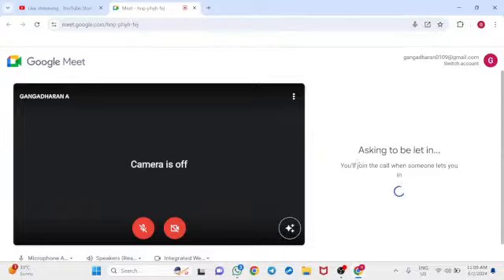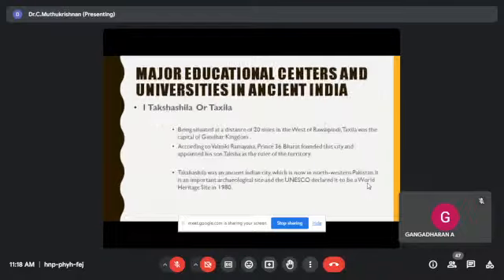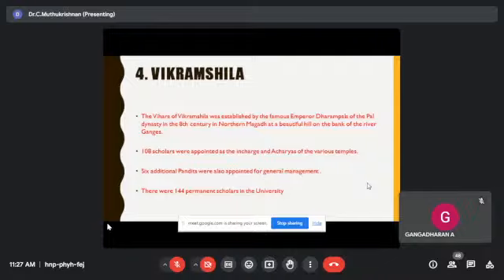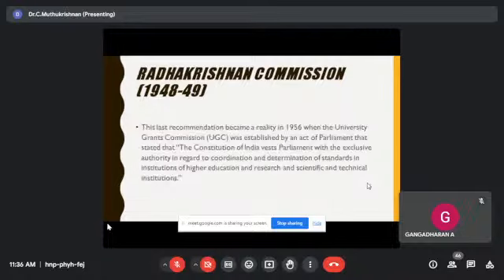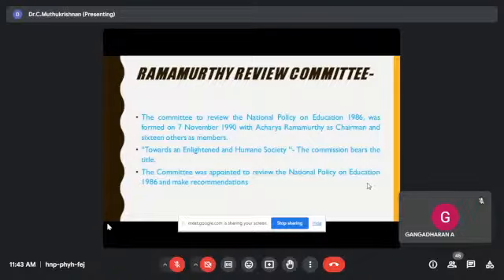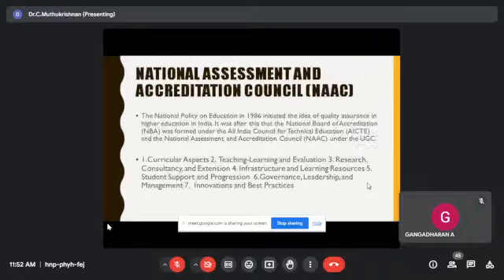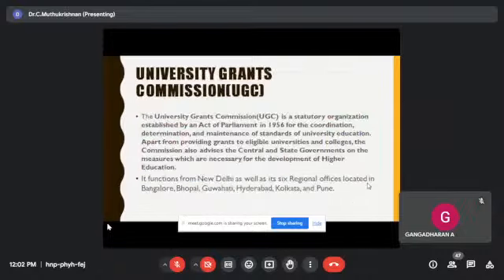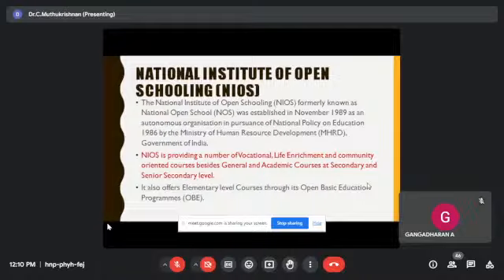DAY 12: Unit - X Higher Education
Free UGC NET/SET Coaching Class - Paper 1 on the Remembrance of Dr .R. Viswanathan
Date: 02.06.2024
Topic:   Unit - X Higher Education
Resource Person : Dr.C.Muthukrishnan,
Associate Professor,
SCAD College of Education,
Cheranmahadevi,
Tirunelveli,
Tamil Nadu